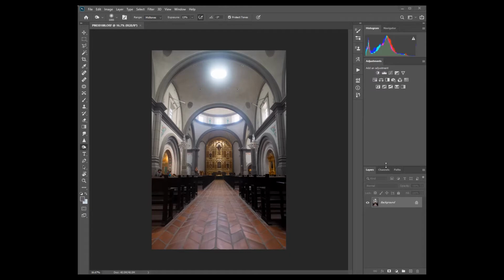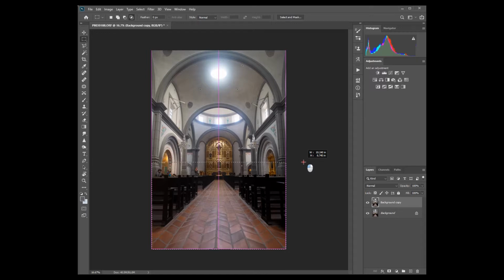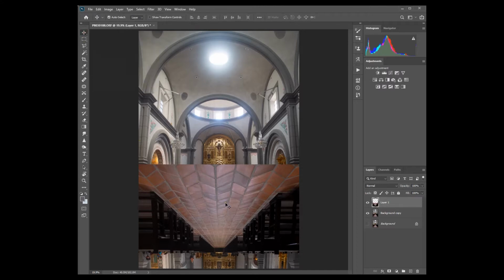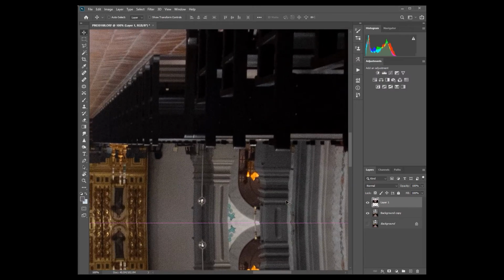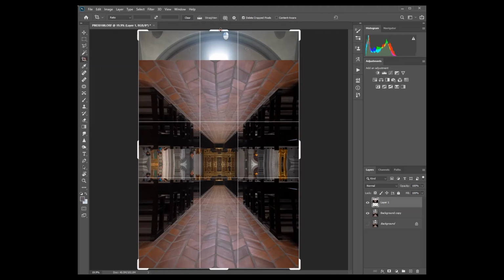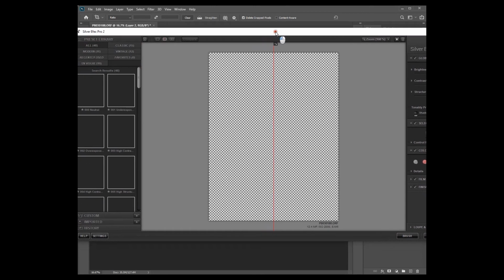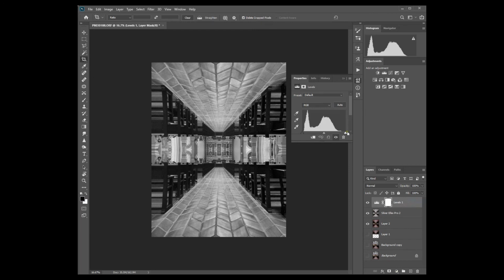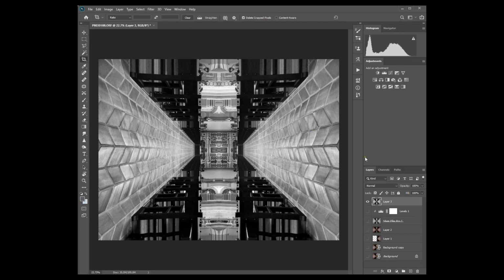Reflections #2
Photoshop demonstration of photo post processing technique